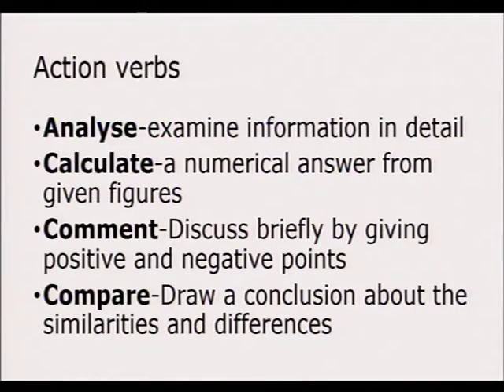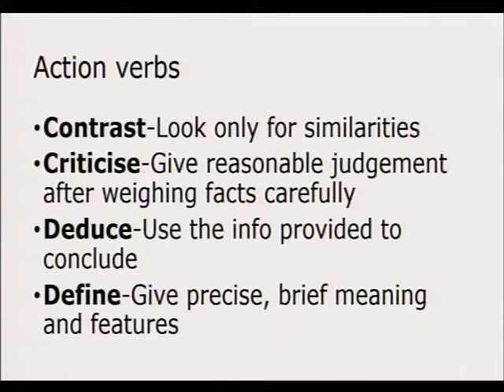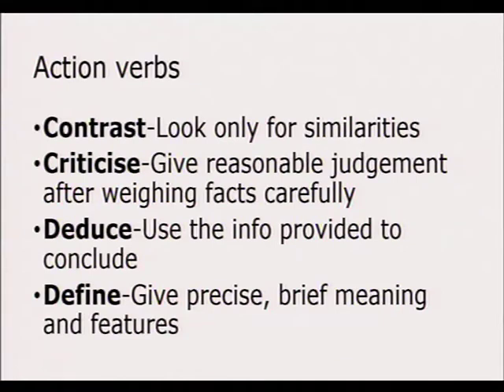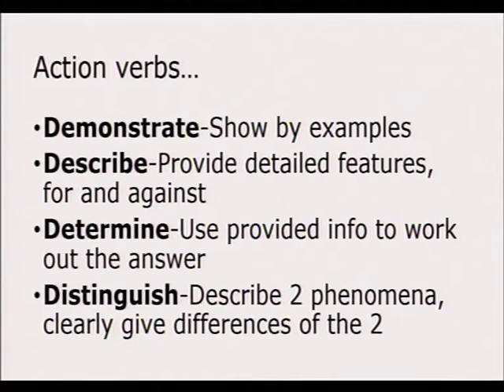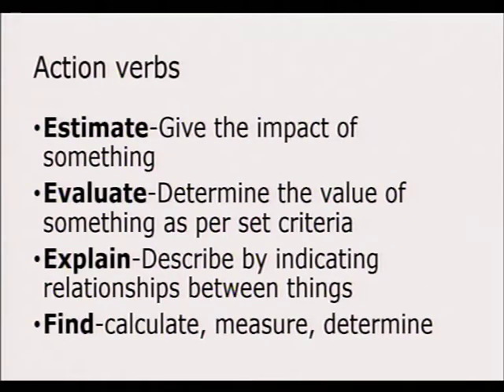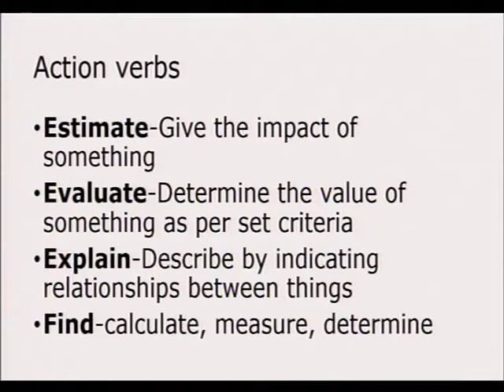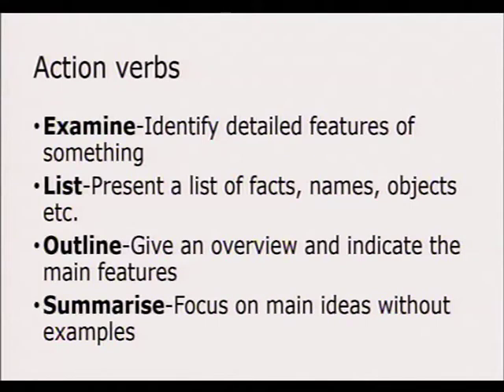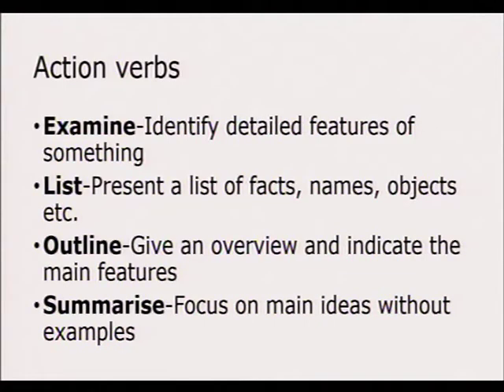IOL CC EB2018 DPPE BES LOLS11